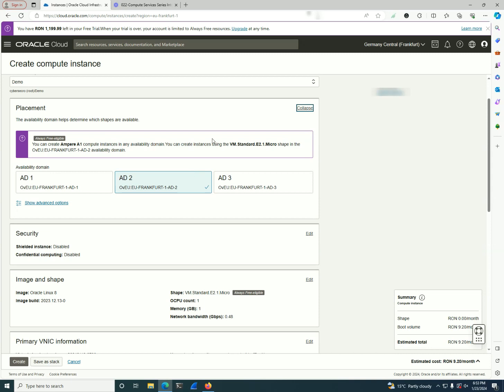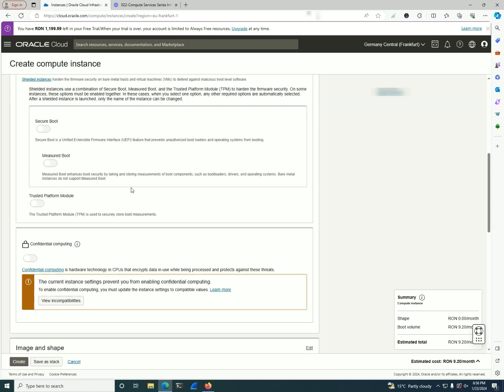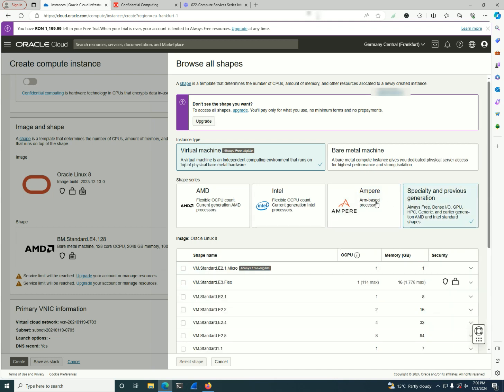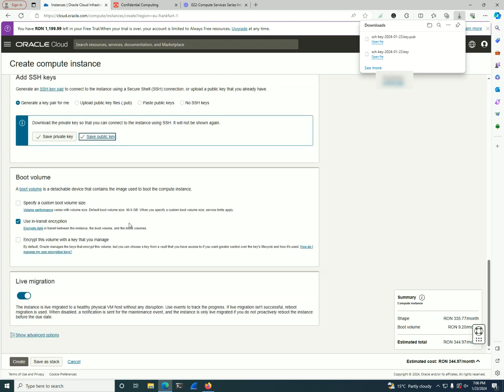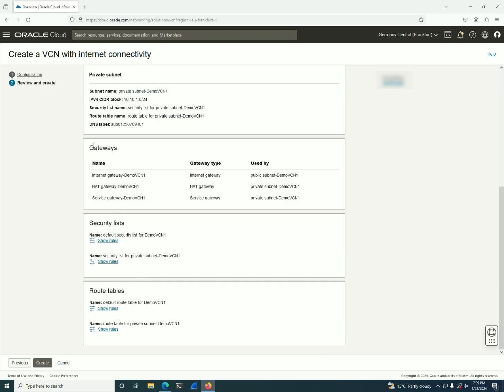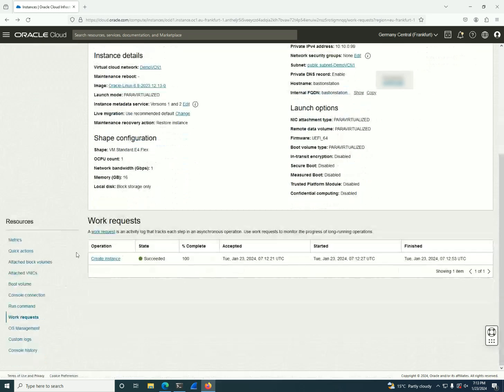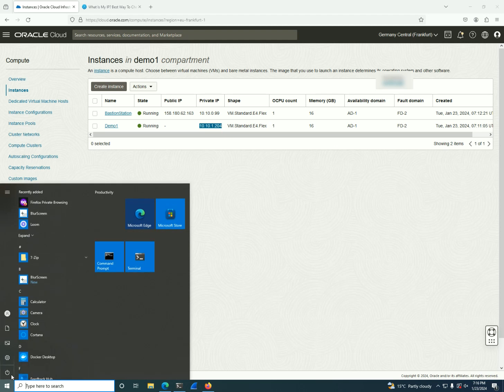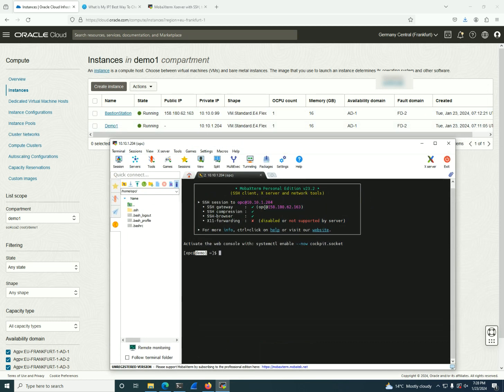023 Introduction to Compute Engines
In this video, I provide an introduction to compute engines, covering topics such as selecting compartments, creating keys, and understanding availability domains. I also discuss different machine types, including virtual machines and bare metal machines, and explain the importance of selecting the right shape and region. Additionally, I touch on topics like secure boot options, dedicated hosts, and the recommended Windows edition. Watch this video to gain a better understanding of compute engines and how to optimise their performance.